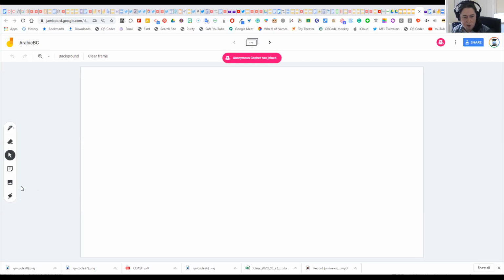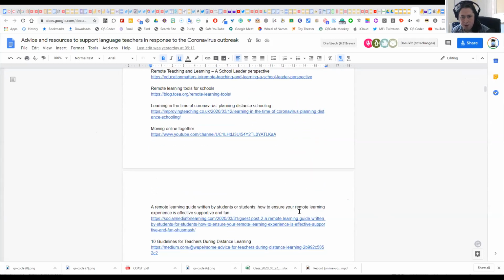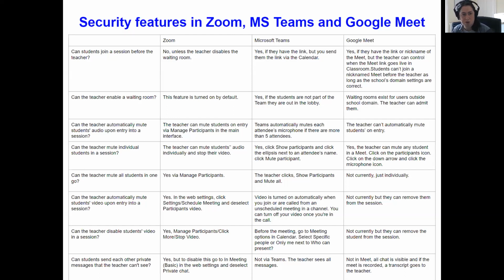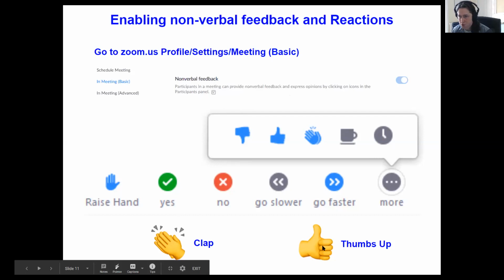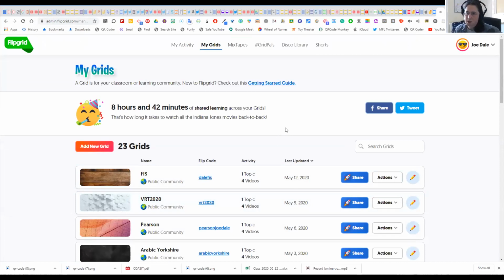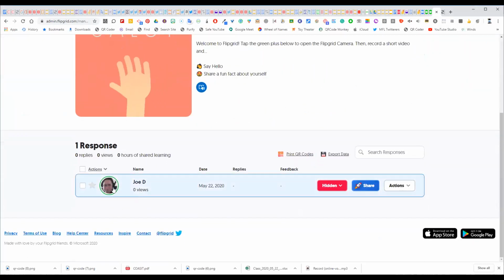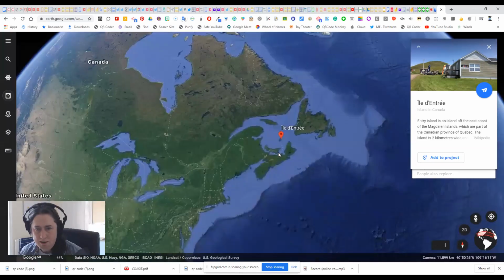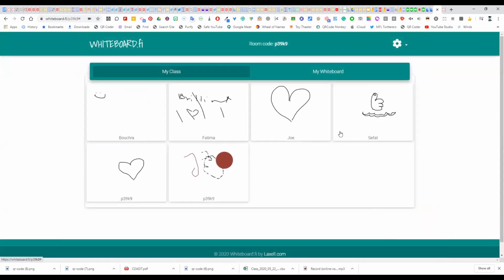Good practice in online teaching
In this webinar in collaboration with The British Council and Qatar Foundation International, independent languages consultant from the UK, Joe Dale showcases a variety of examples of good practice in online teaching from practising secondary school languages teachers on Twitter. He will explore the different challenges involved and suggest ways in which teachers can teach synchronously and asynchronously using videoconferencing, interactive technologies and screencasting to promote all four skills.

Session outline:

- Give an overview of articles and resources around remote teaching highlighting the TiLT webinar series

- Give advice on security features of Zoom, Microsoft Teams and Google Meet and address safeguarding issues

- Use Screencastify to create screencasts for creating presentations and giving video feedback

- Share Ideas around promoting speaking practice remotely and moderating videos in Flipgrid.

- Use Jamboard and Whiteboard.fi to storyboard, brainstorm and co-create multimedia remotely

Joe is available for future webinar bookings to offer support on ideas on remote teaching. Get in touch if you would be interested in this.